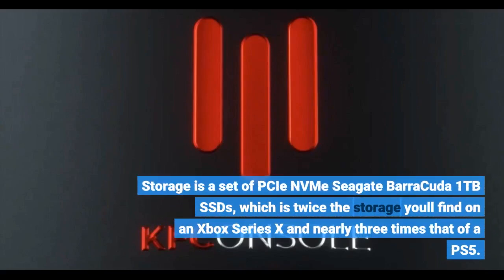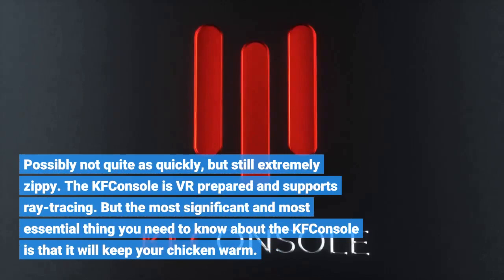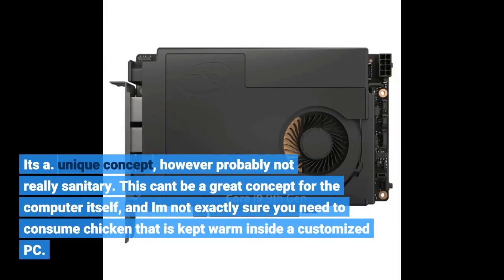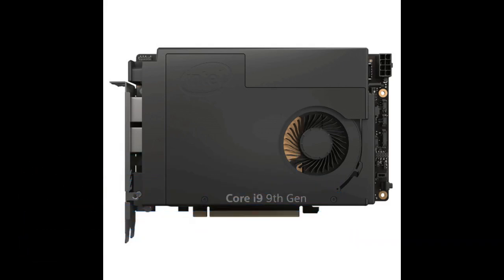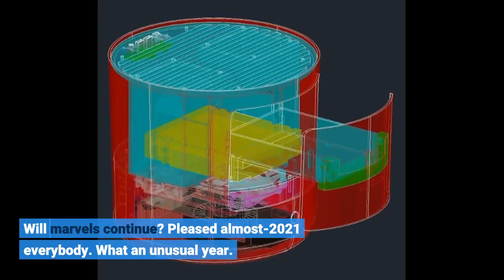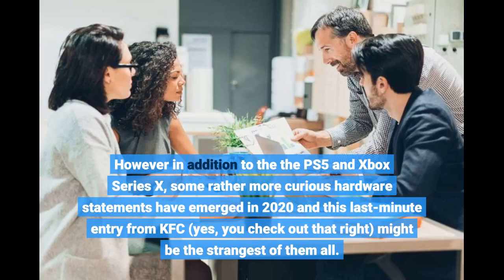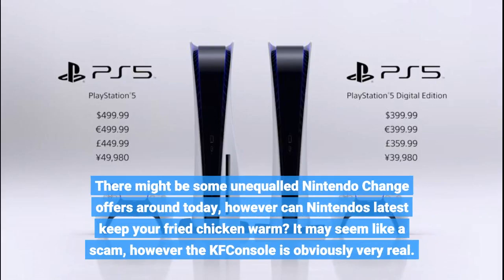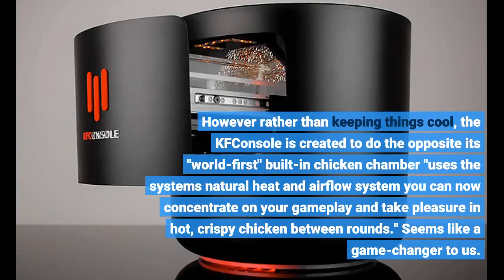KFC Won The Console Wars | KFC Created A Console That's More Powerful Than PS5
Welcome to "Entertainer Station". We share the latest world news and events about entertainments, games, and movie production.